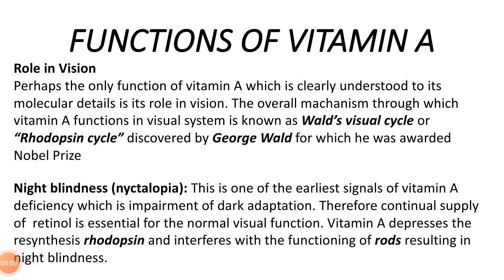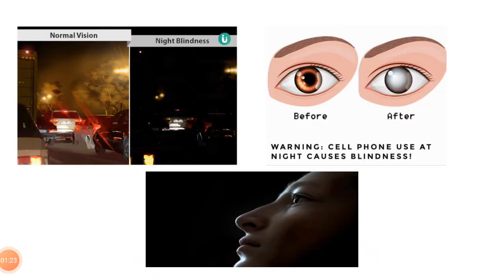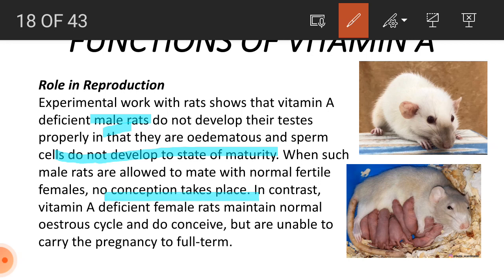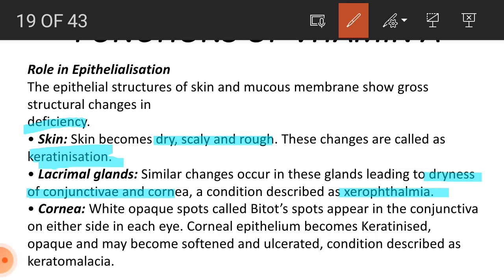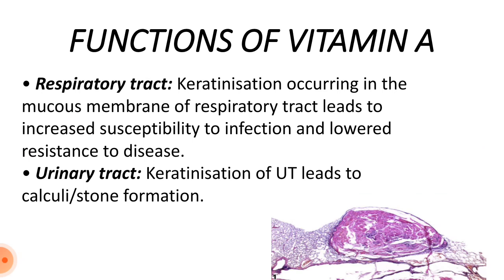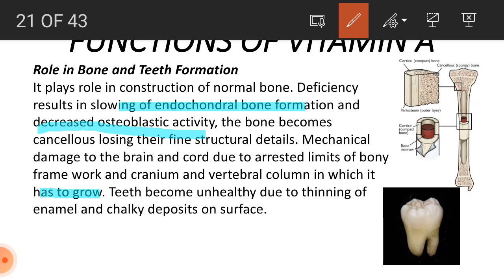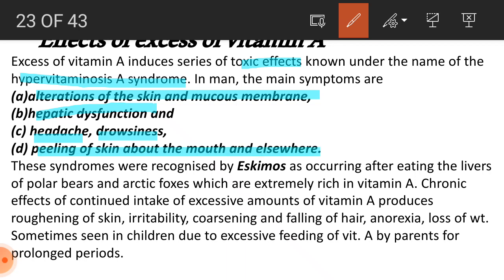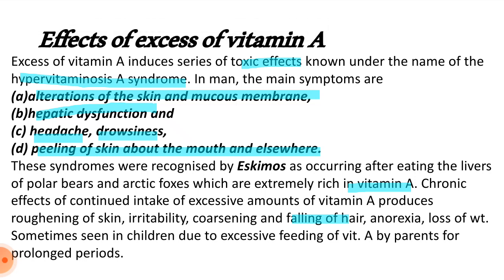Role of vitamin A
In this video we will be looking into the various roles of Vitamin A.
Vitamin A helps form and maintain healthy teeth, skeletal and soft tissue, mucus membranes, and skin. It is also known as retinol because it produces the pigments in the retina of the eye.